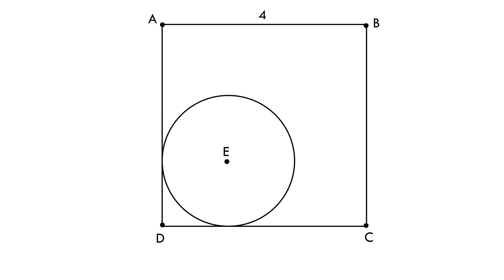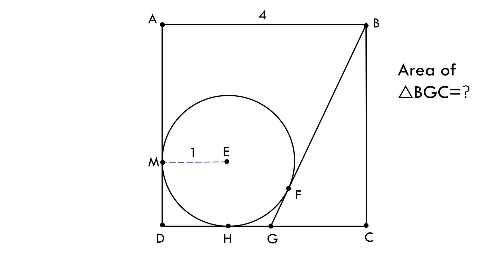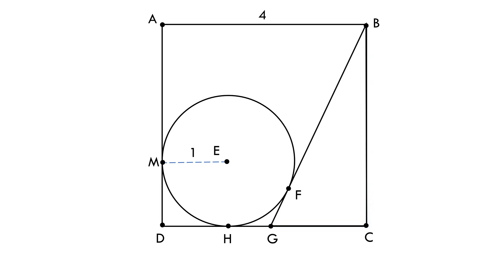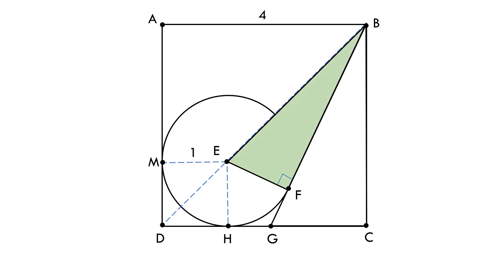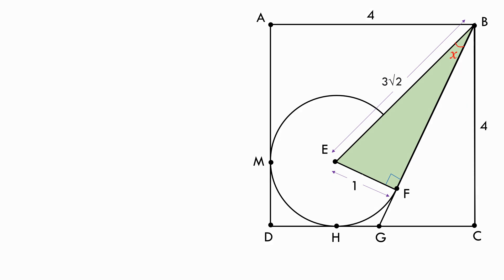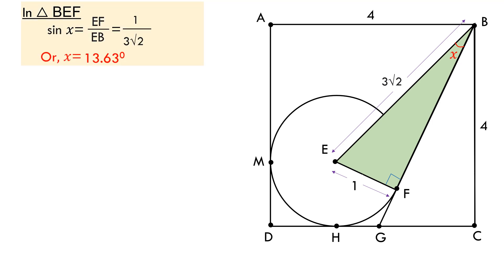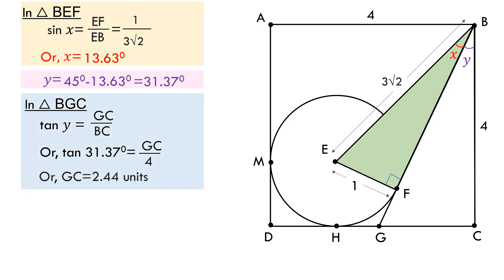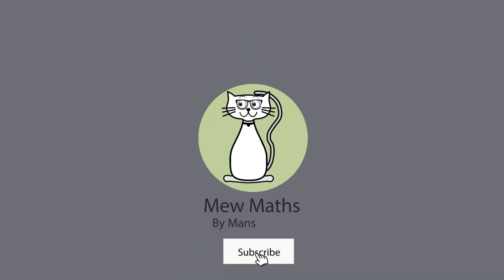Find the area of the yellow triangle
This problem involving a circle, a square and a triangle is a unique problem in the world of geometry and trigonometry. It gives the side of the square and the radius of the circle and asks you to find out the area of the triangle. What is challenging about this problem is despite numerous information given in the question, one find it very difficult to find out the information need to find the area of the triangle.

A little use of trigonometric ratios makes it very easy to solve the problem.